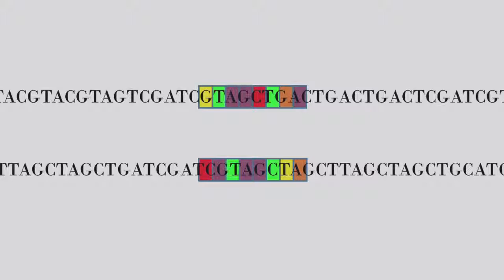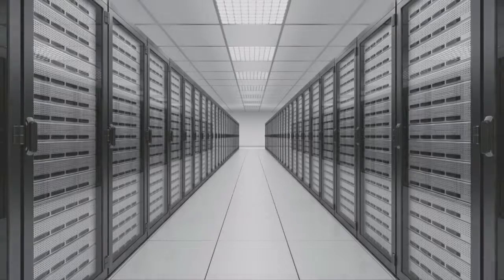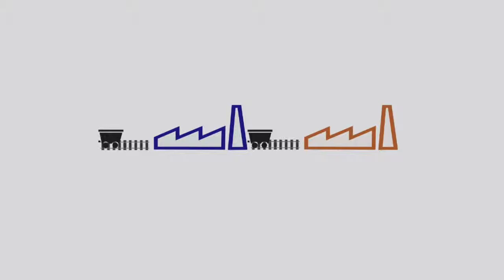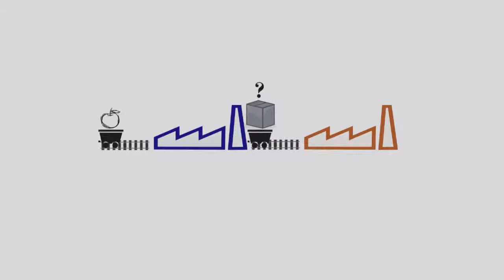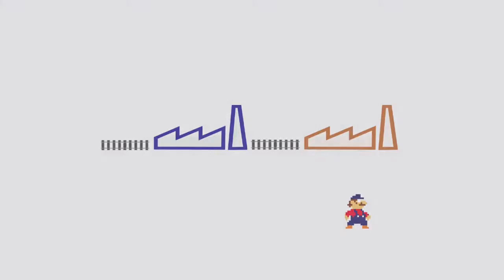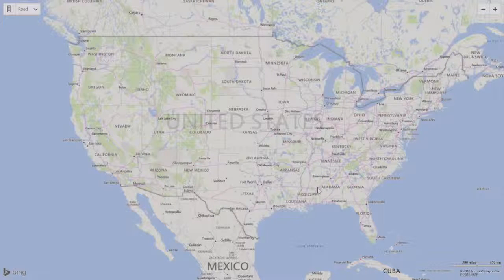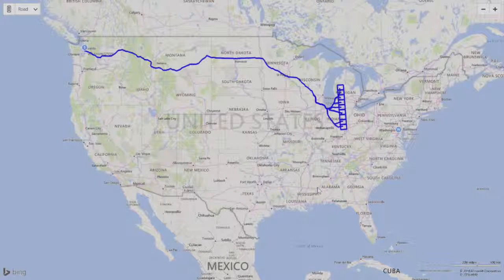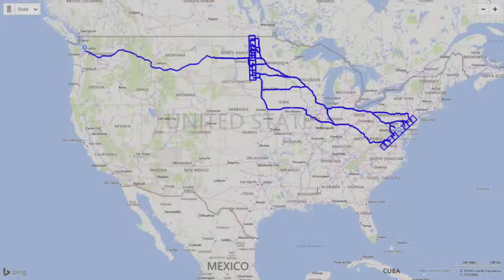Efficient Parallelization Using Rank Convergence in Dynamic Programming Algorithms HD